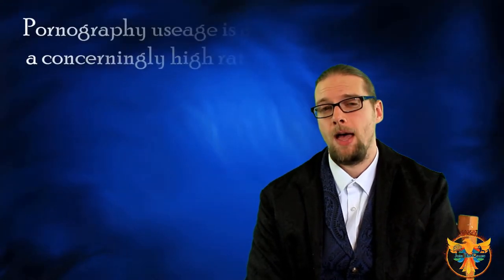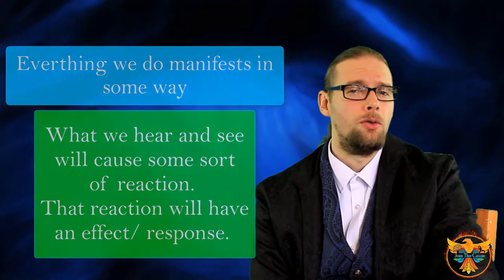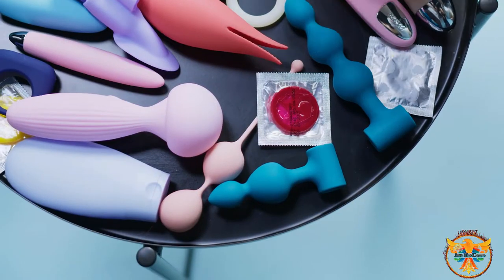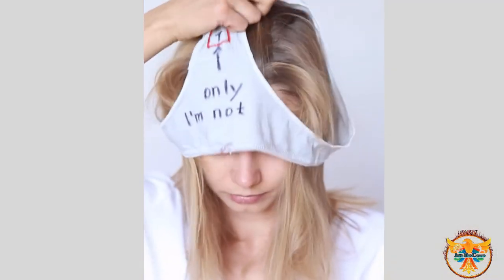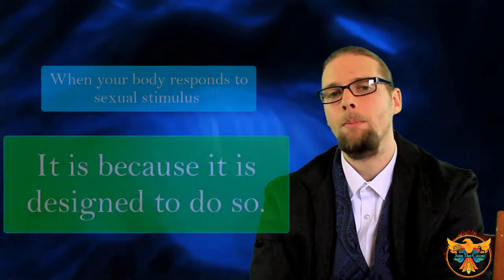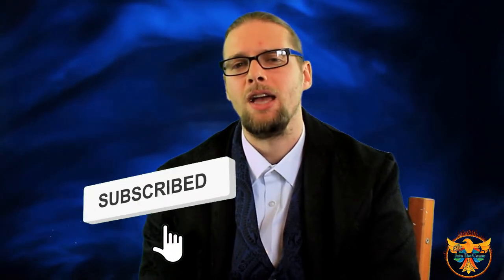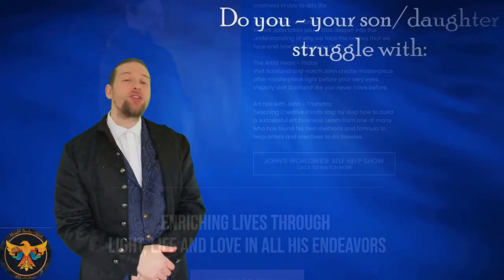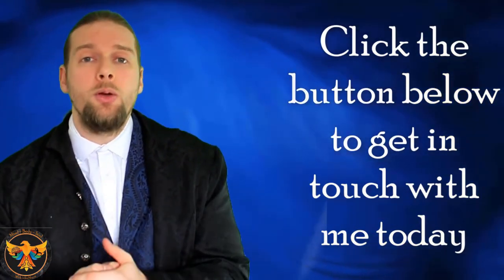The Science of Pornography Addiction | What's really going on?| Going deeper | John Morris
It's the number one topic for internet searches, but do we ever consider how pornography can have lasting neuroplastic effects? Discover the hard science behind the 'porn epidemic' - the internet's drug of choice.